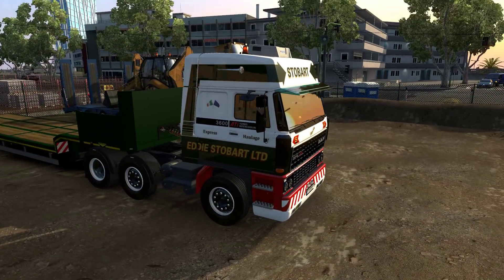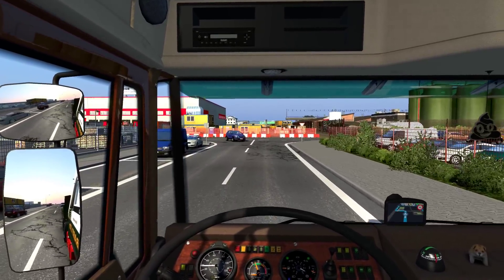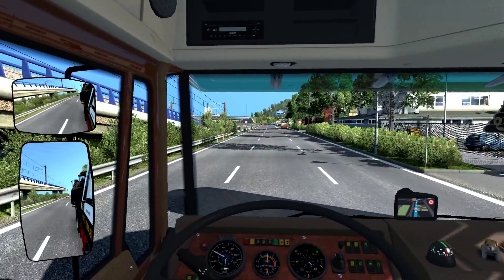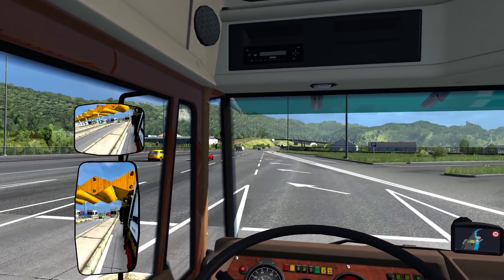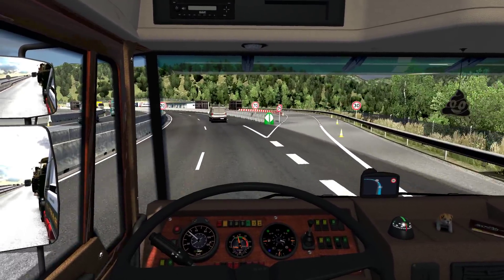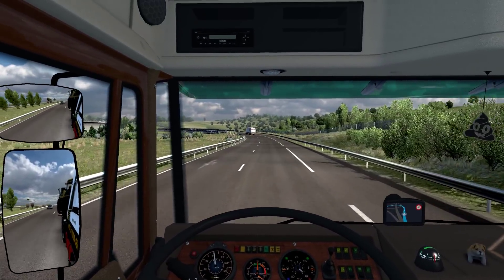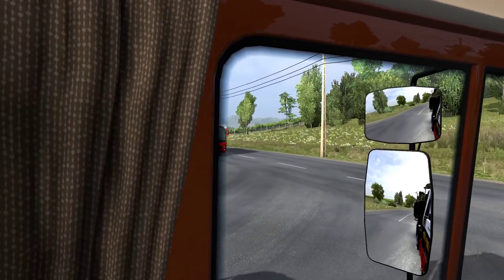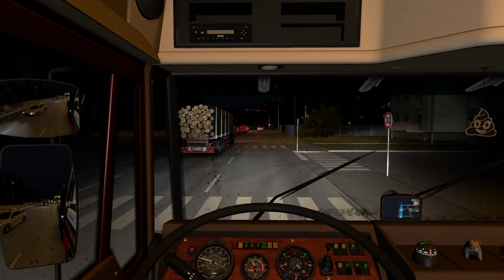ETS2 - Ep. 249 - The Spaghetti Junctions of Barcelona [Q&A]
Let's Play ETS2 1.34 w/ ProMods 2.33!

In this episode we explore more of Barcelona and encounter the tricky junctions & beautiful sceneries in this city. Oh, and of course Q&A!